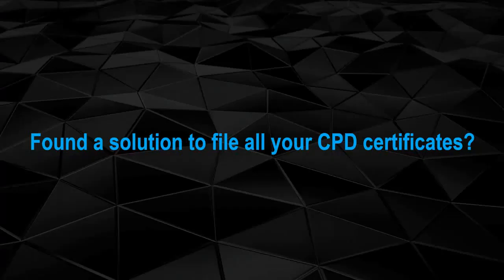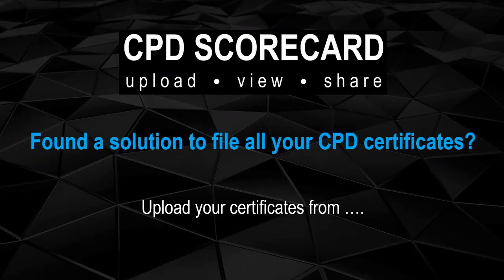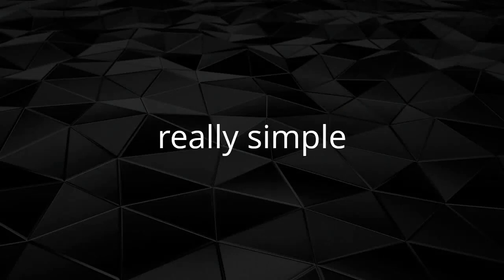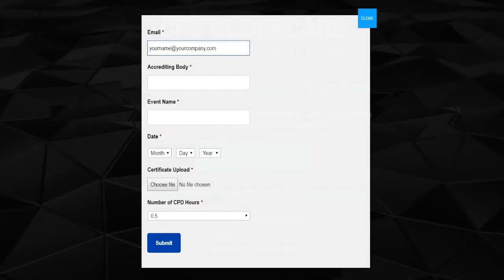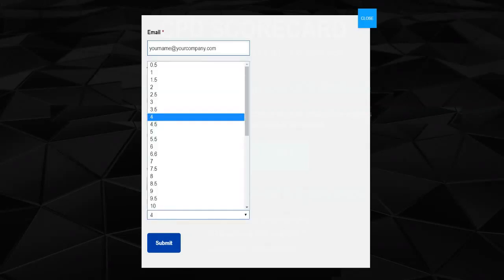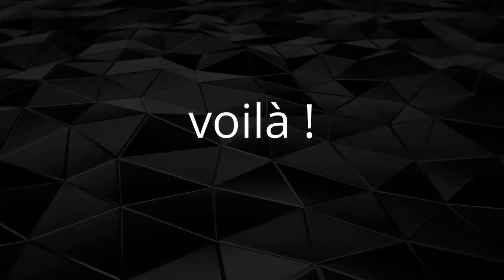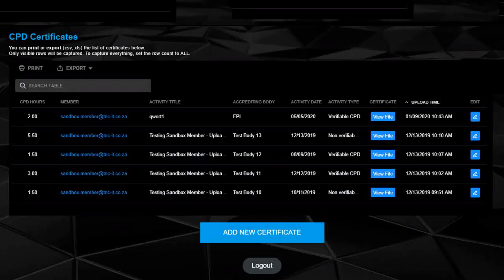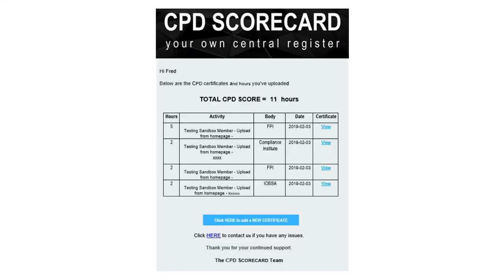CPD SCORECARD - upload, view and share your CPD certificates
CPD SCORECARD – a digital CPD solution to manage your CPD certificates in a digital wallet acting as a scorecard which feeds into your preferred central register.

UPLOAD certificates VIEW all your entries, track your progress SHARE with compliance powered by BLACK ONYX